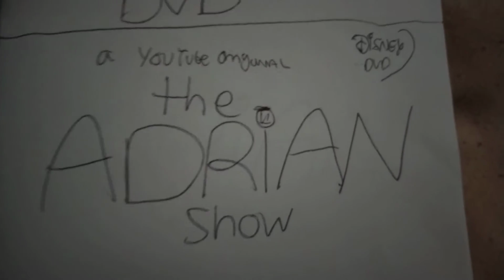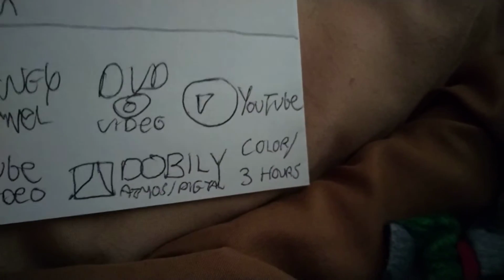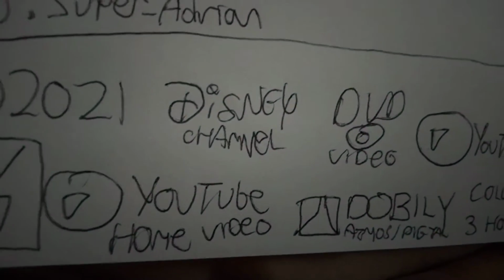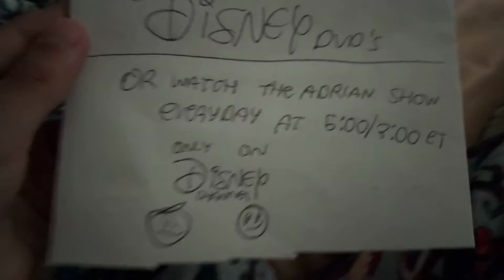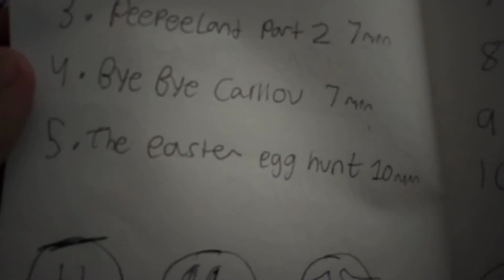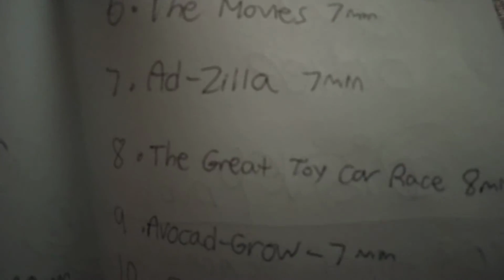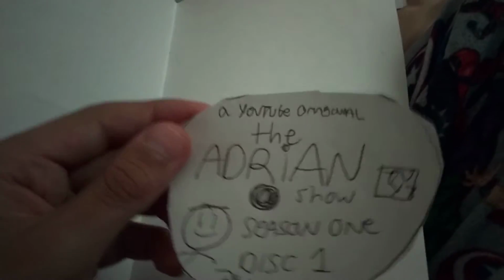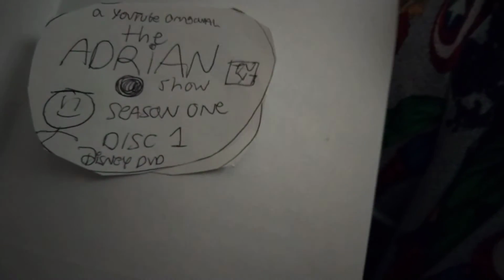The Adrian Show Season One DVD Unboxing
released by Disney and YouTube